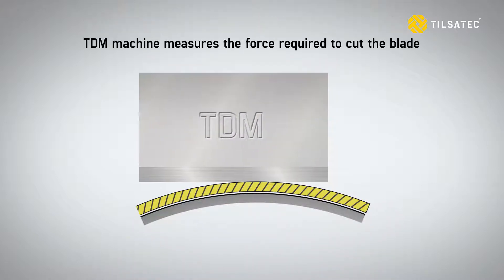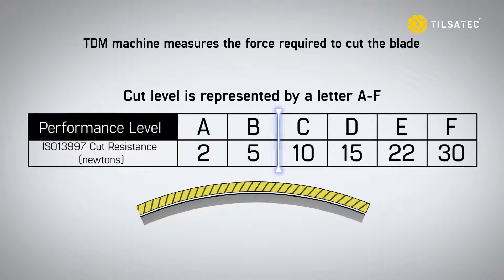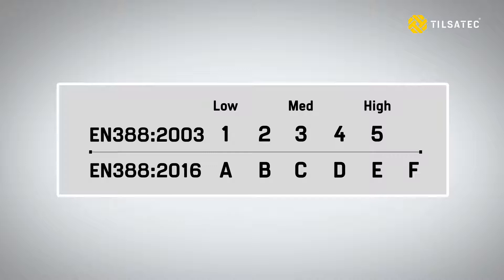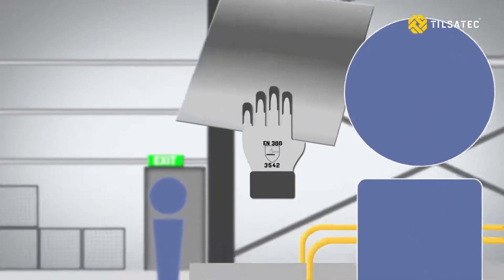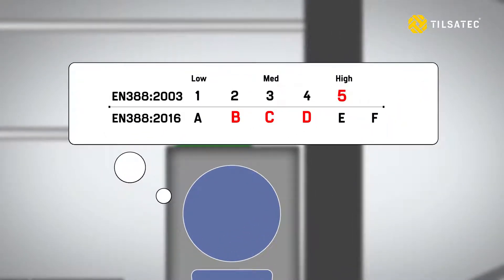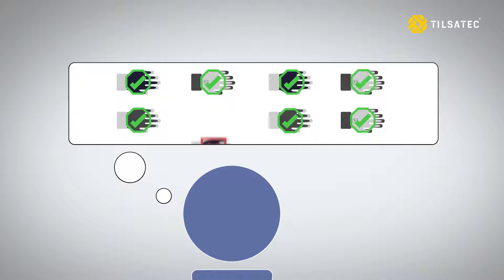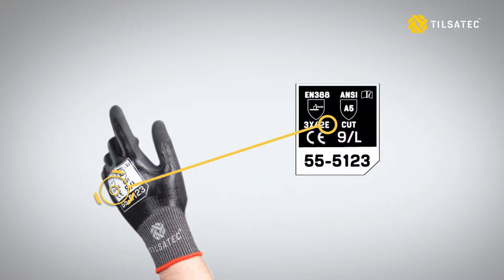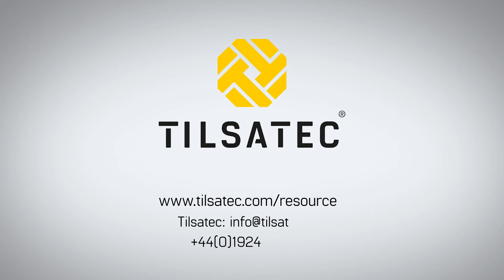Not all cut level 5 gloves are created equal!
Any organisation that has a mandate for minimum cut level 5 on site, could potentially find that under EN388:2016 gloves previously rated cut level 5 could now, in fact, be a level C and in some cases even a B.
In this short animation, we look at the old and new standard and what safety professionals should be aware of in the transition towards the new PPE Regulation (EU)2016/425.